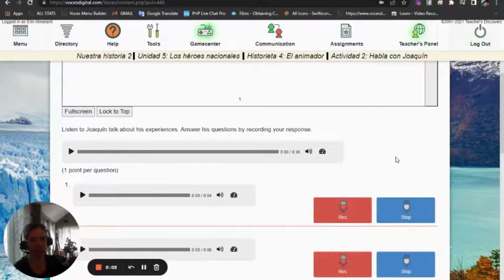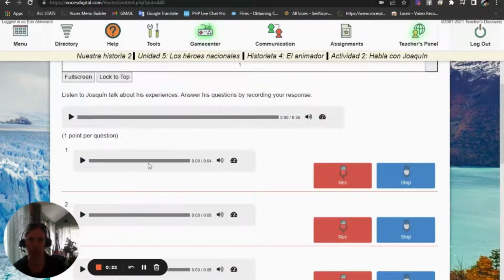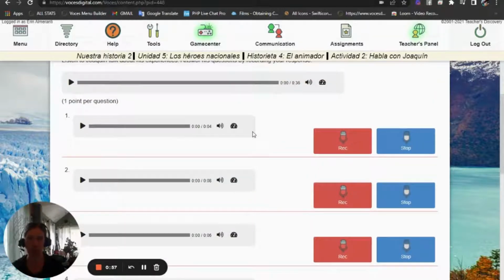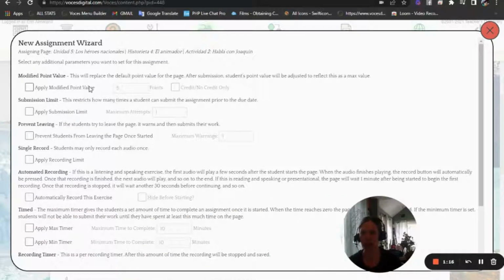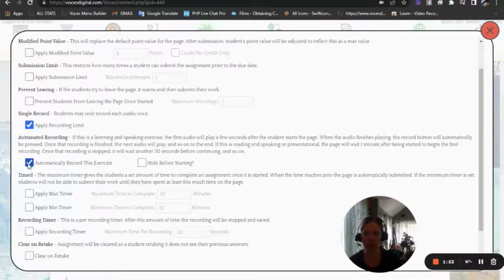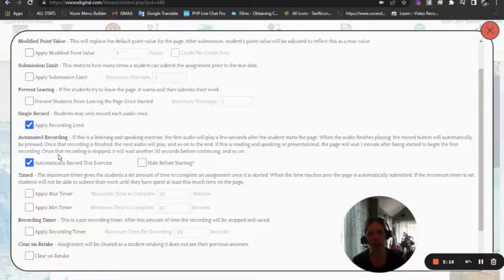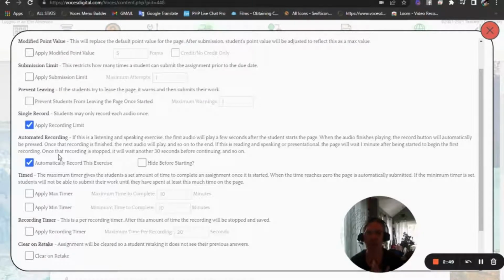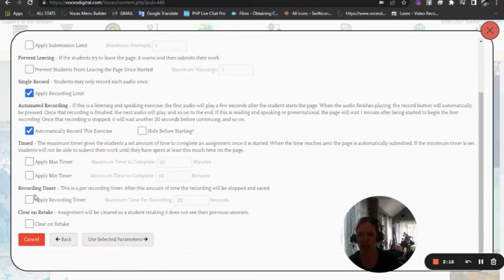How can I give a real-world feel to an interpersonal speaking activity for homework?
Learn how you can assign interpersonal speaking activities to your students from Voces and keep their experience authentic and prevent them from cheating! Sign up for a trial and explore them for yourself